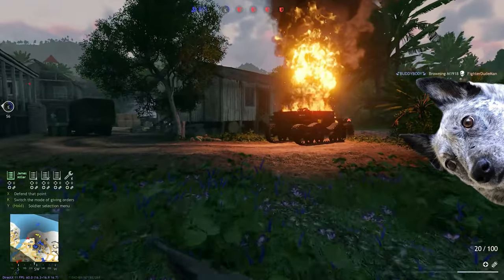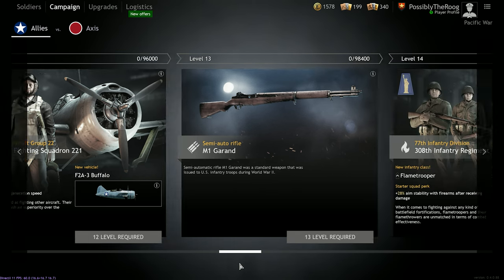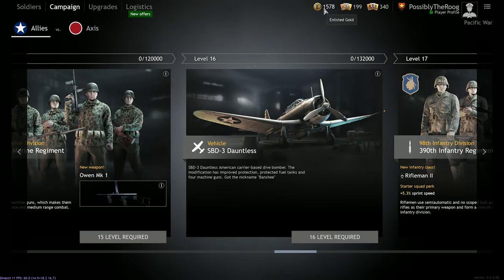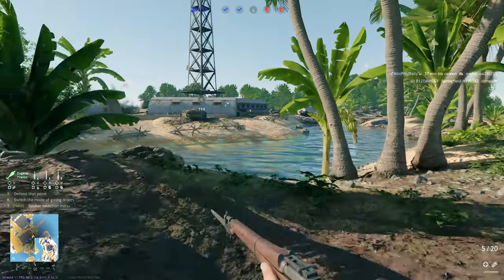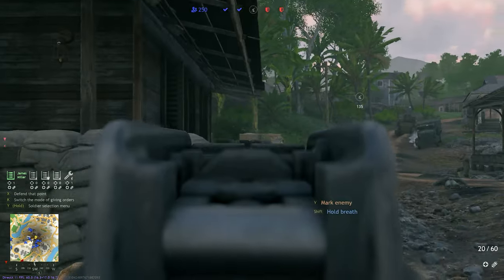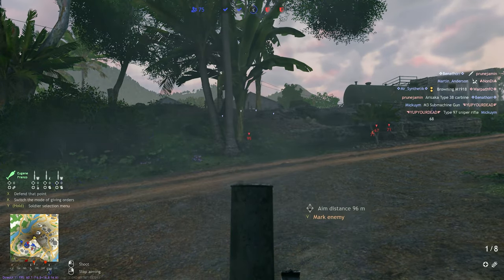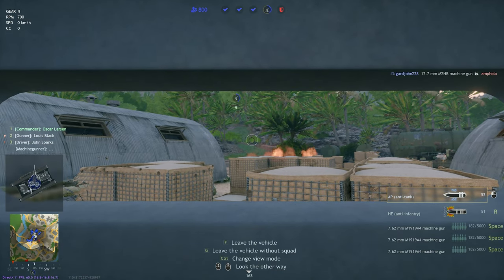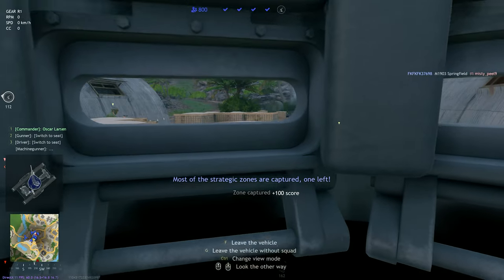Combat in the Pacific Theater - the Grind is REAL! Enlisted's New Campaign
►PC Specs:
Ryzen 9 (5950X, 16 core)
Radeon RX 6800XT
128gigs RAM

Timestamps:

►All the really good stuff...

Enlisted Pacific Theater Campaign US Marines Japanese Imperial Forces Guadalcanal  Enlisted Gaijin War Thunder Content Creator Program Enlisted game Gaijin War Thunder first person shooter FPS combined arms combat world war 2 combat game infantry combat multiplayer game free to play game dive bomber enlisted gameplay enlisted beta gameplay enlisted wins and fails f2p fps gaijin partner program us pacific theater world war 2 free to play first person shooter combined arms combat war thunder tanks airplane game war game enlisted new content
M2A4 tank, BAR, sbd-3 dauntless Thompson smg